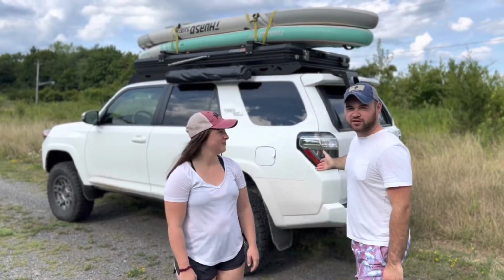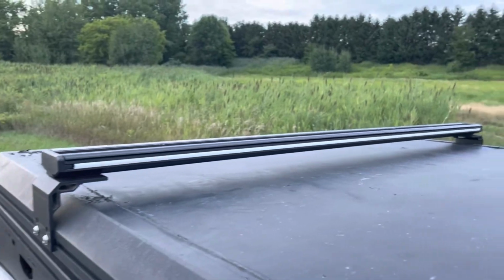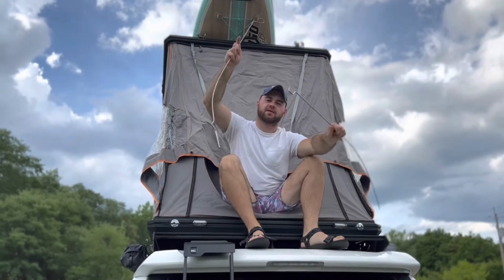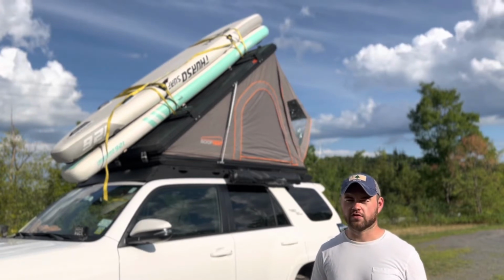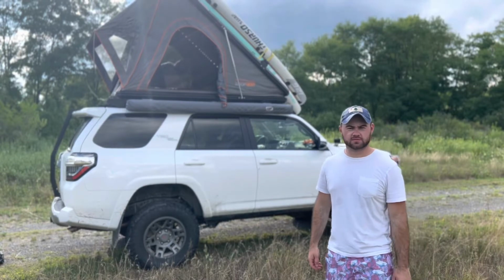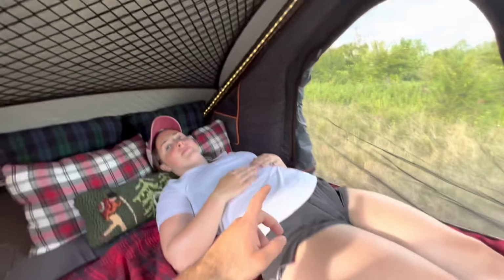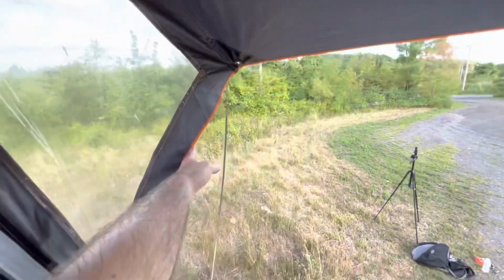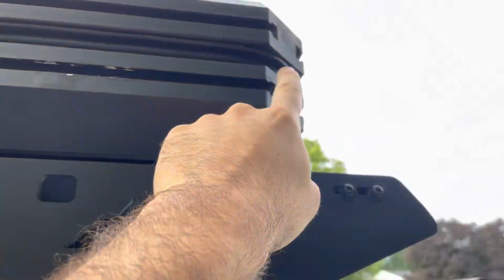4Runner Rooftent Setup | Roofnest Falcon Review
Welcome back everyone! Today Kate and I go over the Roofnest Falcon and it’s features, what we like and the few things we have found to be a “negative” about rooftop tents.

Pets are another big consideration I forgot to mention. If you have one or more large dogs you bring camping that aren’t comfortable sleeping in your vehicle, then a rooftent is definitely not a good choice for you!

Overall it’s still a great tent and I’m happy we have it. Hopefully this will help you make your decision on if a rooftent will work well for your situation. Happy camping!

Lights in Roofnest:
150 LED Strip Lights, 16.4ft(5M) USB Operated Dimmable Led Strip Lights with Remote and Three Timing Functions, IP65 Waterproof Rope Light for TV Backlight, Bedroom, Room, Party (Warm White)